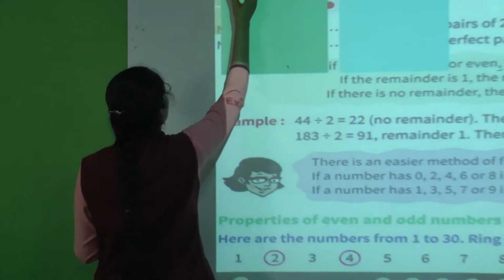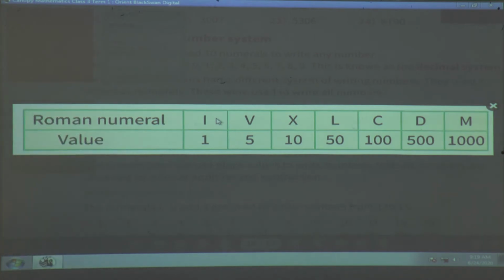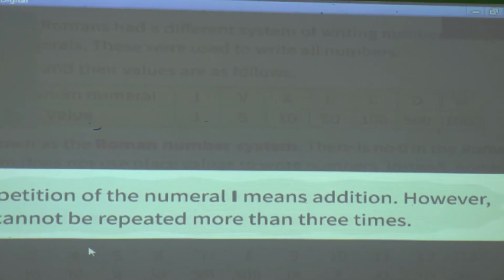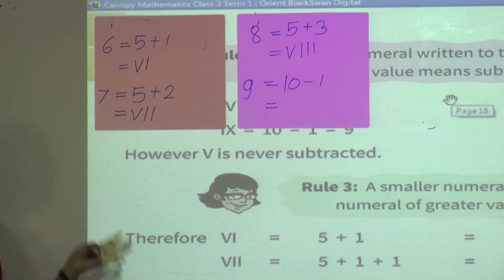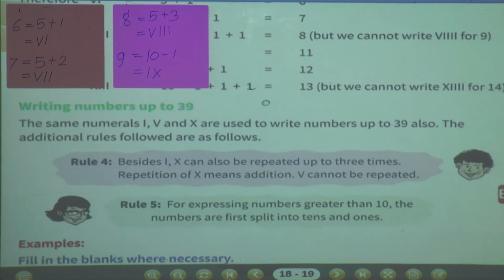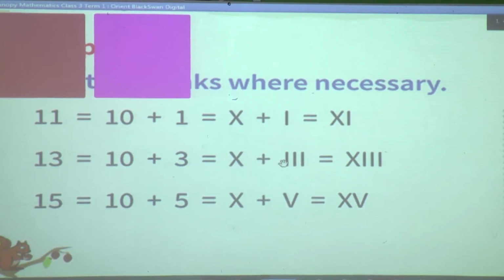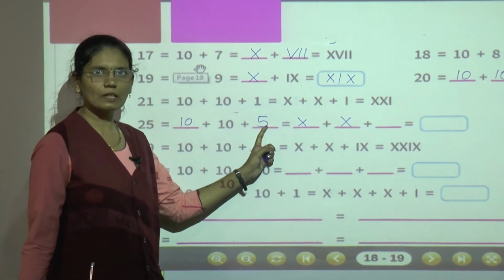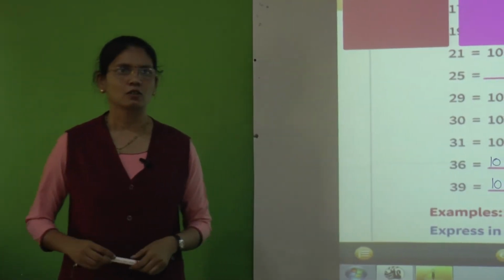Episode No 6 Std III Sub Maths L No 1